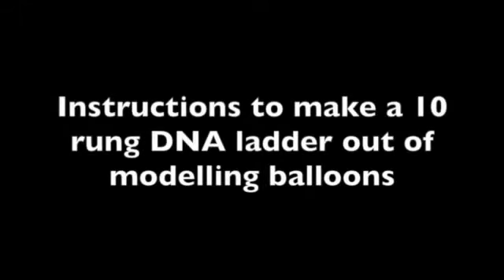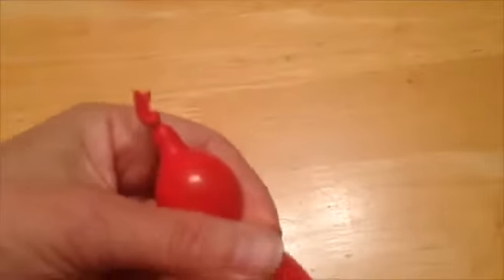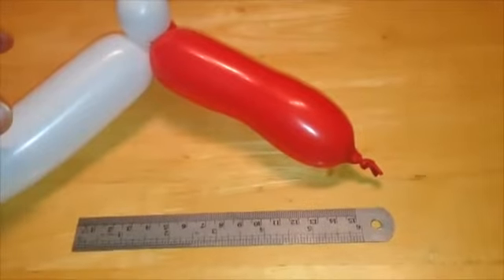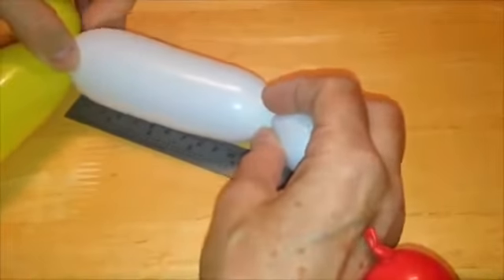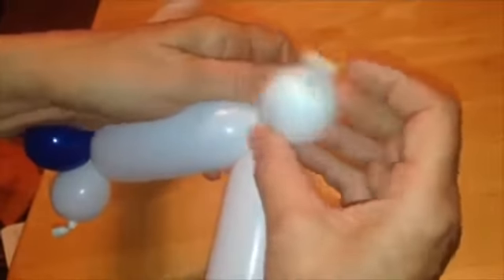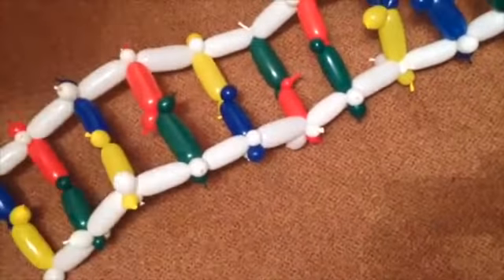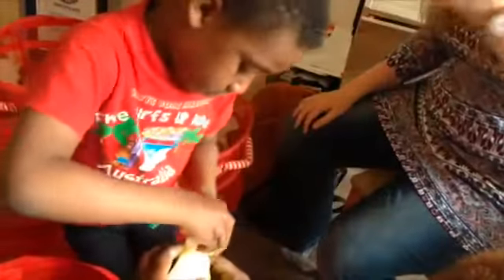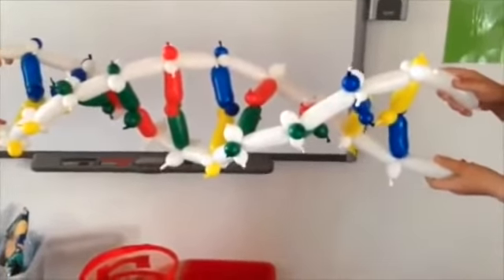GWR DNA Lesson Balloon Instructions